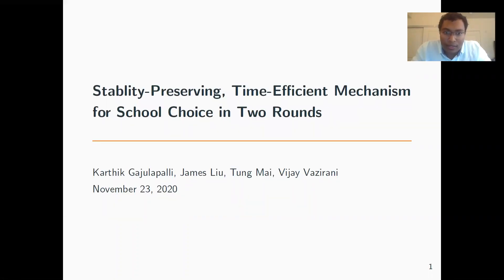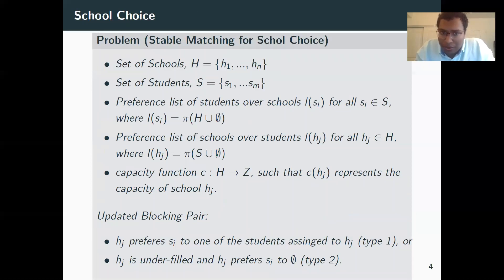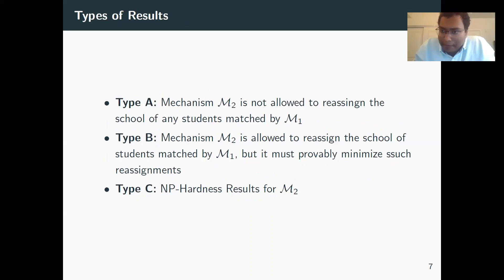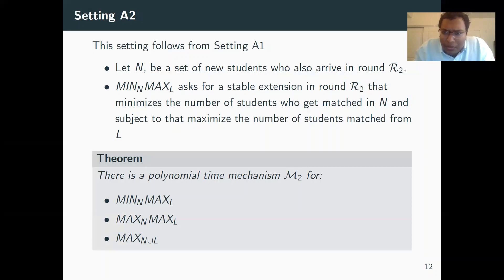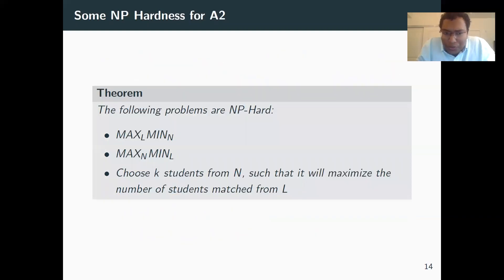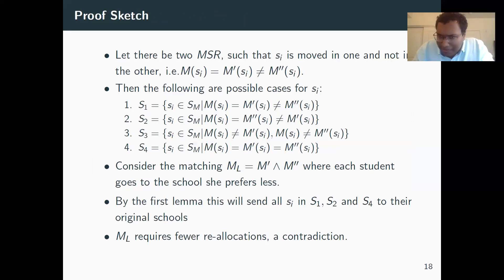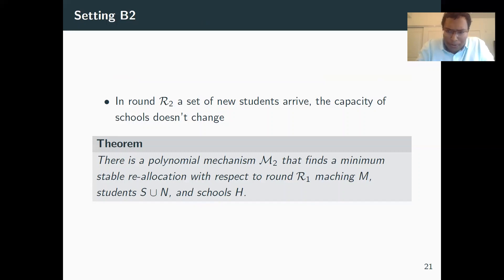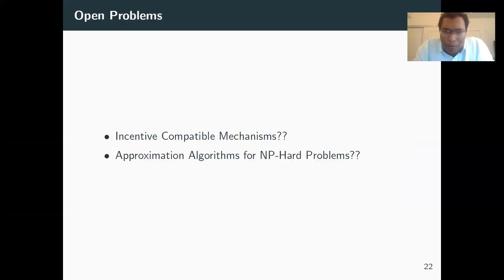Stability-Preserving, Time-Efficient Mechanisms for School Choice in Two Rounds